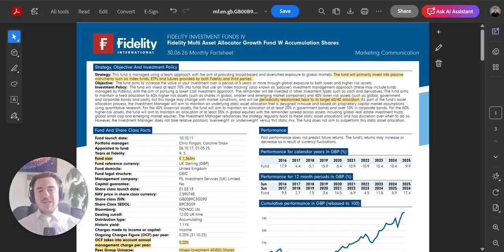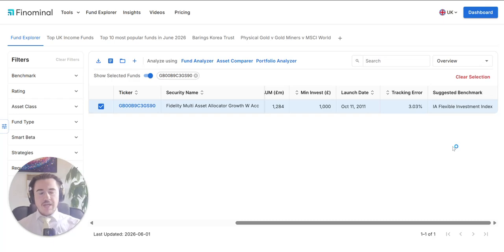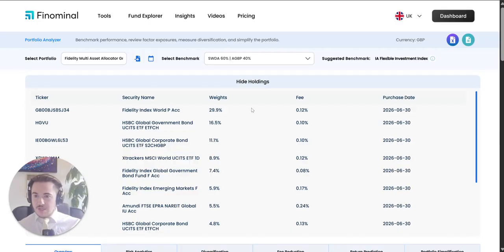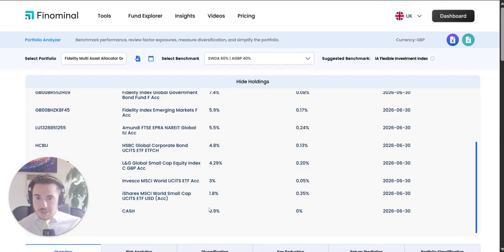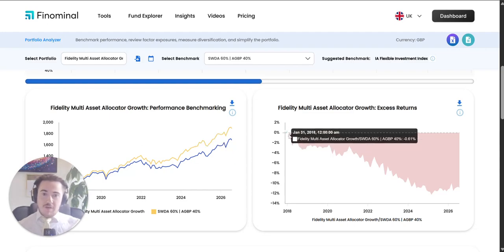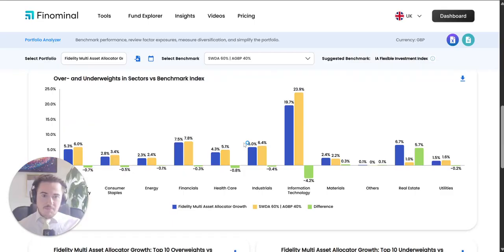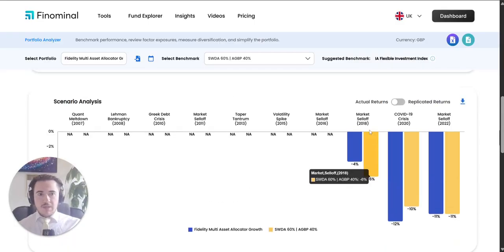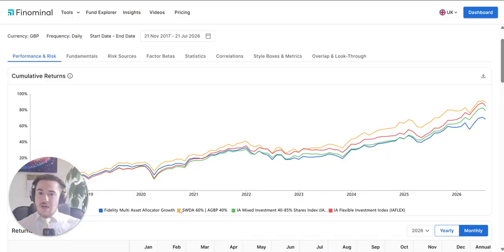Portfolio Review: Fidelity Multi Asset Allocator Growth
In this Finominal portfolio review, we build Fidelity's Multi-Asset Allocator Growth Fund as a dynamic portfolio using 100% of its underlying holdings (as of 30/06/2026), then benchmark it against both its IA peer universe and a simple 60% SWDA / 40% AGBP passive equivalent to see whether the fee justifies the outcome.

*Timestamps*
0:00 Intro & fund overview
1:55 Asset Comparer: performance vs IA & 60-40 benchmarks
2:39 Portfolio holdings review
4:16 Portfolio benchmarking: return, volatility, drawdown, Sharpe
5:42 Asset classes & market cap breakdown
6:18 Country breakdown
6:53 Sector breakdown
7:29 Risk analytics: risk contribution
7:48 Drawdown & scenario analysis
9:02 Verdict & conclusion

Have a fund or model portfolio you’d like to see analysed next?